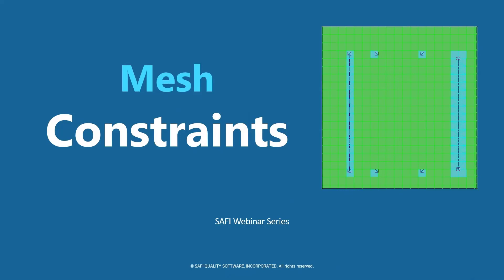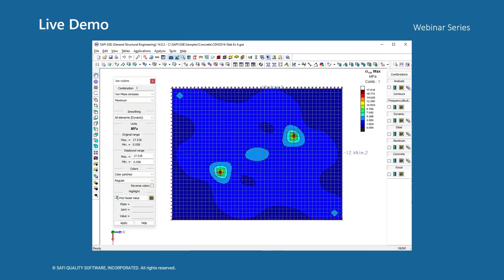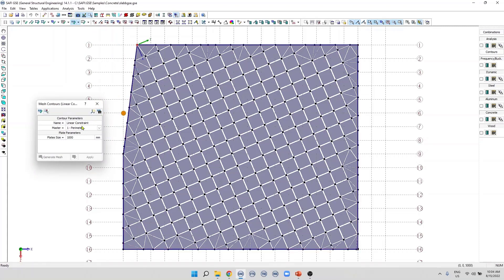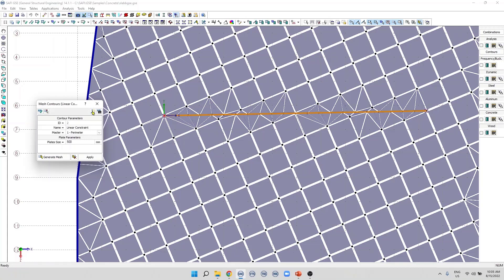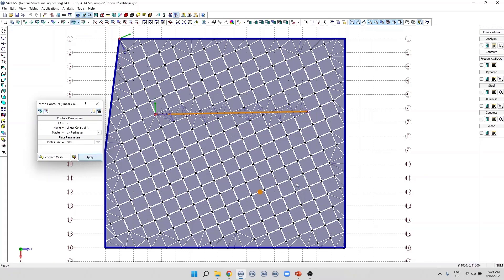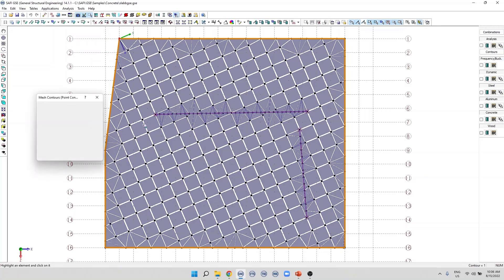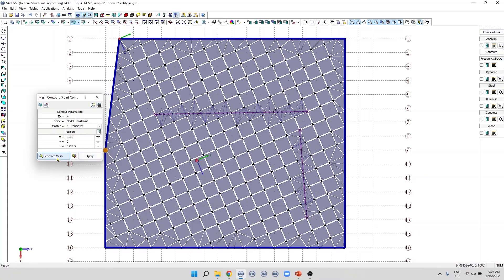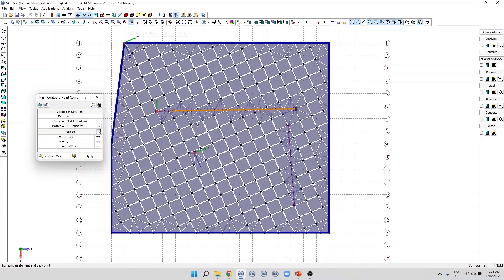SAFI Webinar Series - Mesh Constraints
There are two types of constraints users can add: linear constraint and point constraint. Watch this video for an overview of constraints in mesh contours in @SAFI_Structural_Engineering.